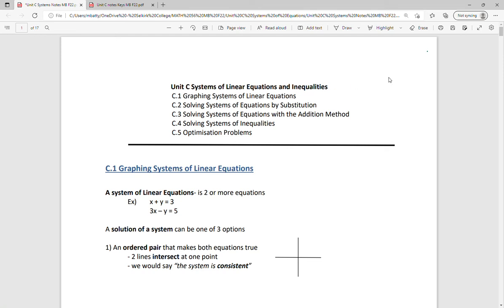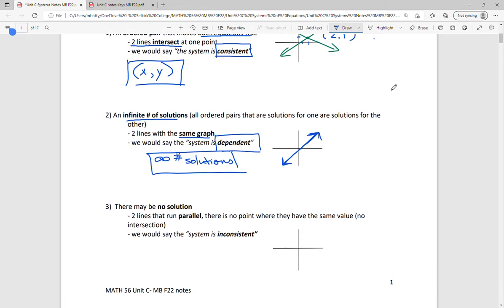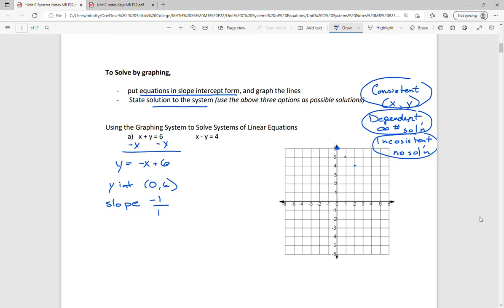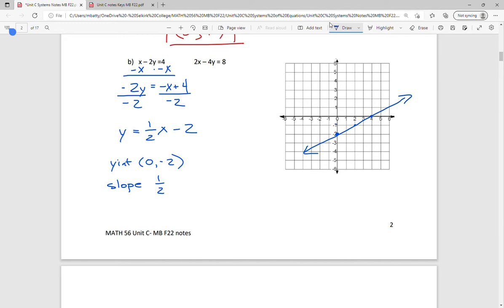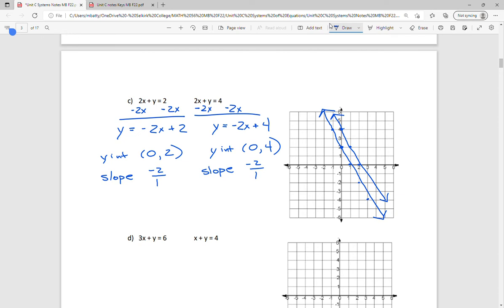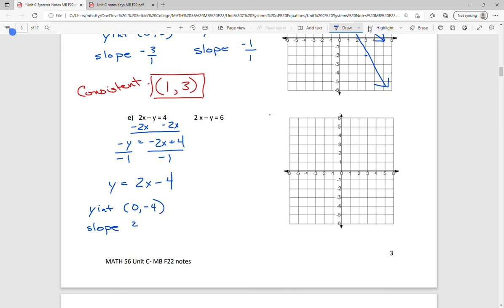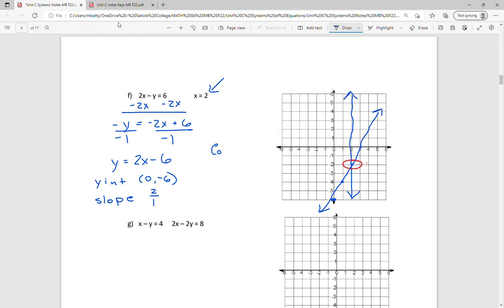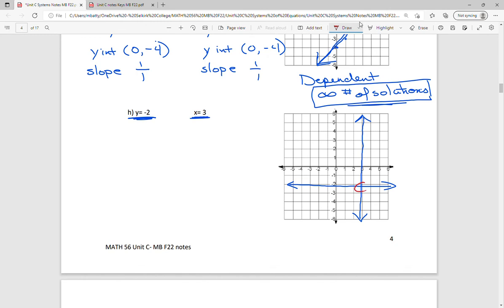MATH 56 C 1 Solving Systems by graphing